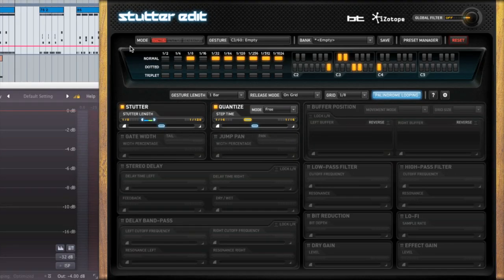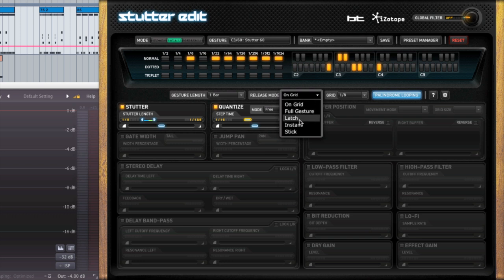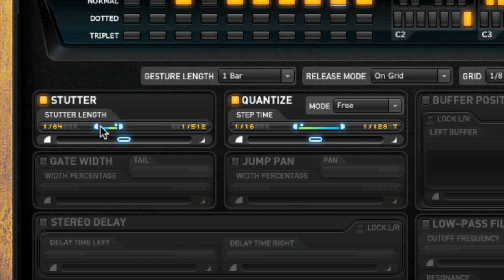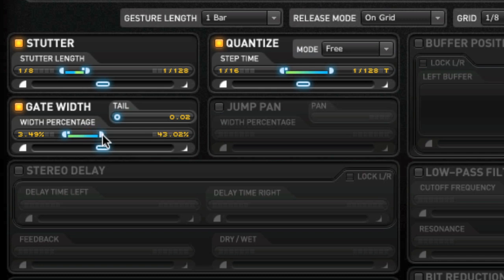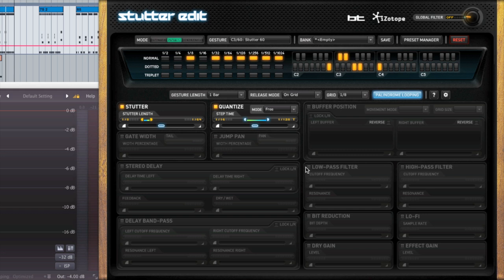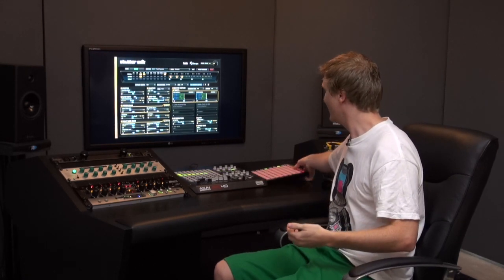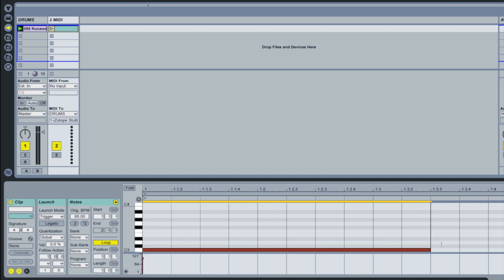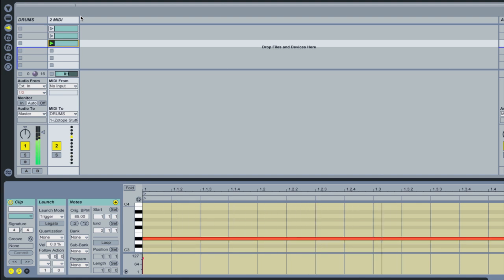Izotope - Stutter Edit review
Here we go in depth with Izotope's live glitch plugin. Have you used it? What do you think?

Finally for a classic FREE glitch plugin for you PC users only, check out dBlue glitch